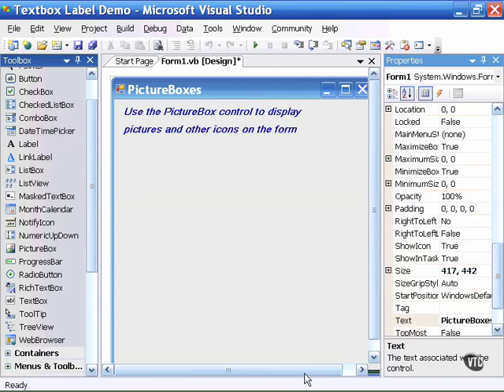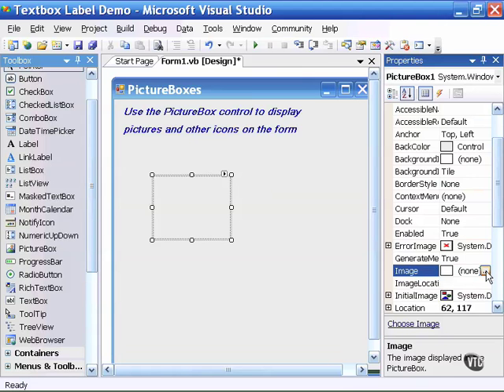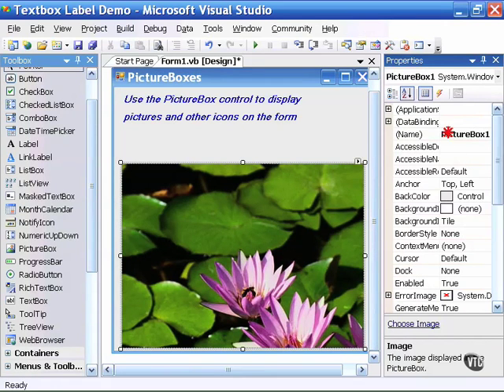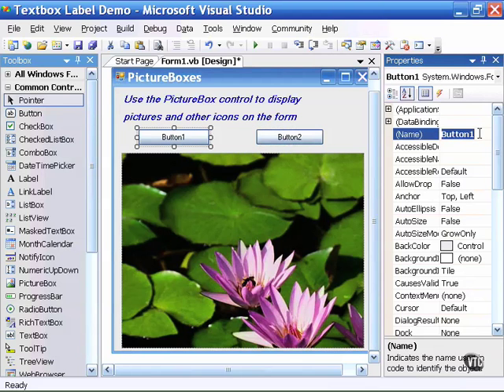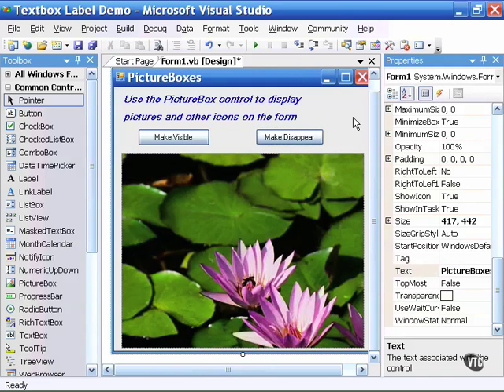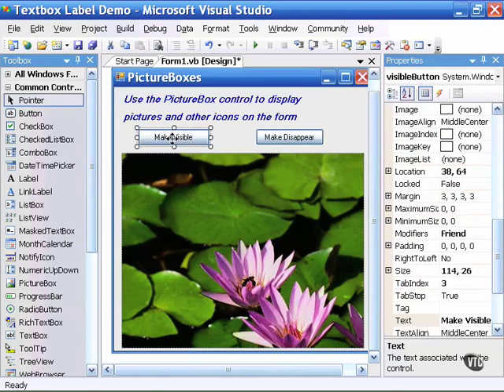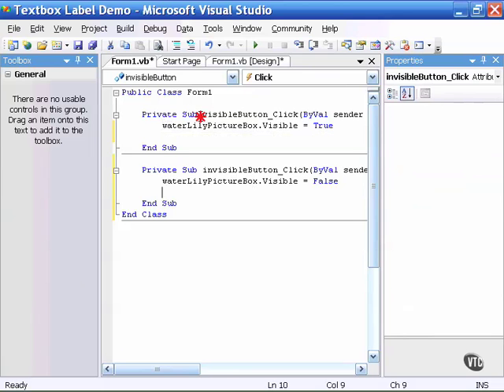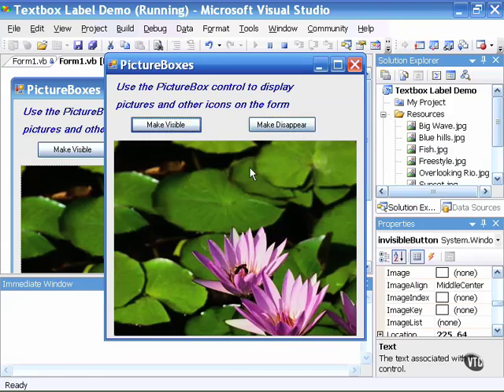03 03 Picture Boxes